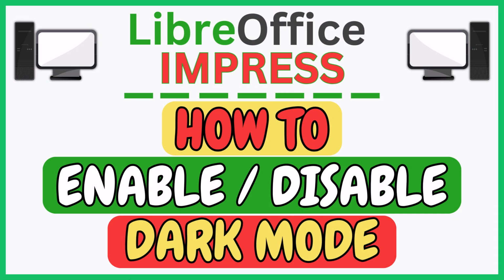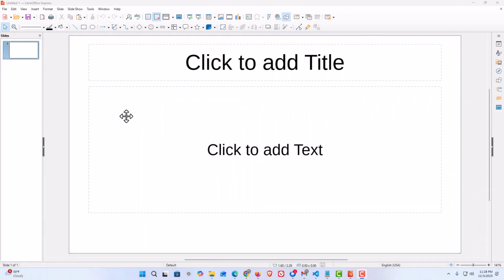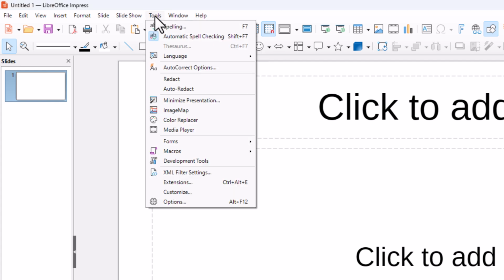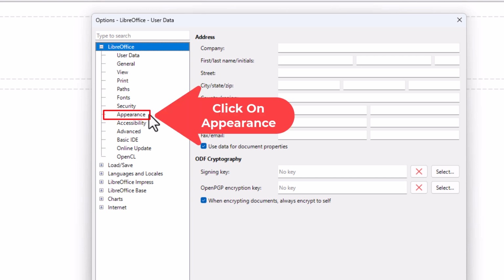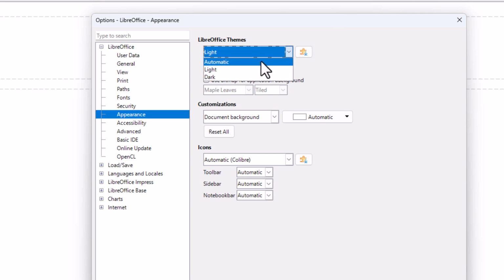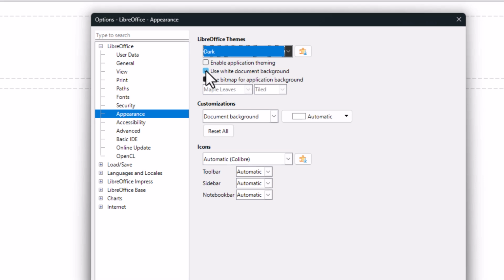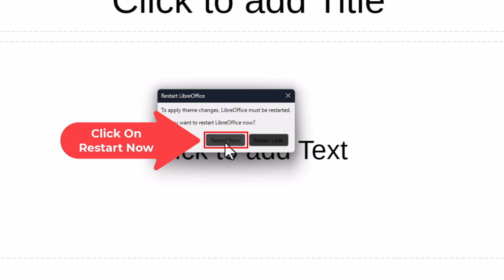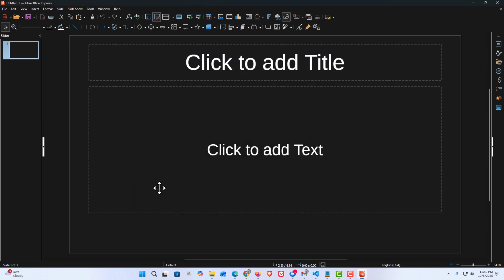How to Enable or Disable Dark Mode in LibreOffice Impress | Step-by-Step Guide!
Want to make your slides easier on the eyes or switch back to a brighter workspace? In this easy step-by-step tutorial, I’ll show you how to enable or disable Dark Mode in LibreOffice Impress.

You’ll learn exactly where to find the appearance and application theme settings, how to toggle Dark Mode on or off, and tips for adjusting additional display options for a comfortable editing experience. Perfect for presenters, teachers, students, and anyone who uses LibreOffice Impress regularly.

Simple Steps
1. Open LibreOffice Impress.
2. Click on the "Tools" tab and select "Options" from the dropdown.
3. In the dialog box that opens, in the left side pane, make sure "LibreOffice" is expanded, and then choose "Appearance".
4. Under LibreOffice Themes, Click the dropdown and choose either "Light", "Dark", or "Automatic".
5. If you are going with "Dark Theme" you might want to uncheck the box next to "Use White Document Background".
6. Click on "Apply".
7. Click on "OK".
8. You will have to restart LibreOffice Impress for the changes to take effect.

Chapters
0:00 How To Enable Or Disable Dark Theme In LibreOffice Impress
0:17 Open In LibreOffice Impress
0:27 Click On The Tools Tab And Choose Options
0:41 In The Dialog Box Click On Appearance
0:59 Click The Dropdown Under LibreOffice Themes
1:09 Choose Either Light, Dark, or Automatic
1:19 Click On Apply And Then OK